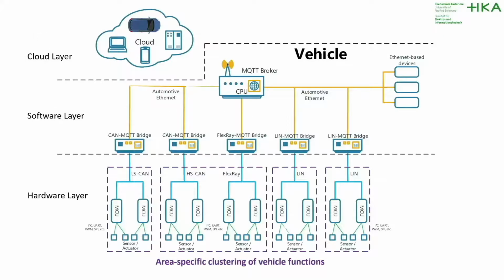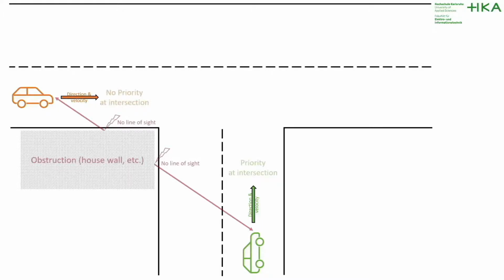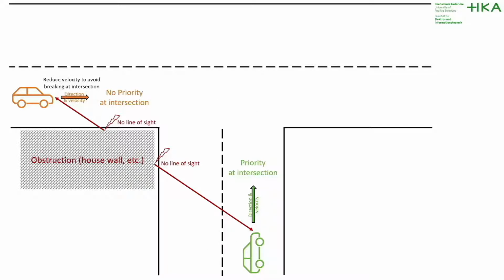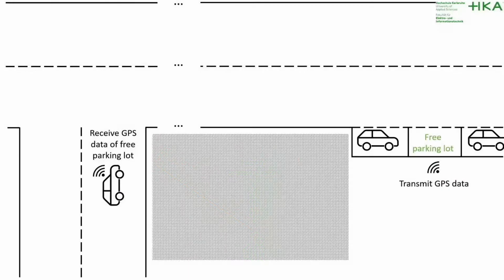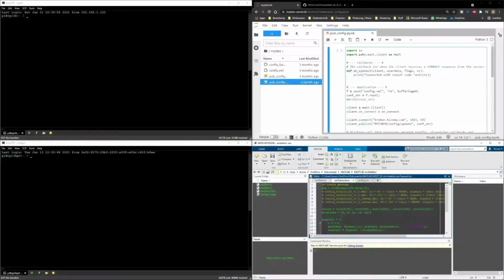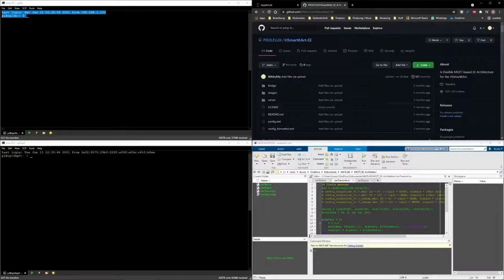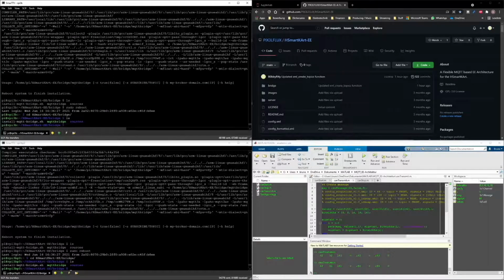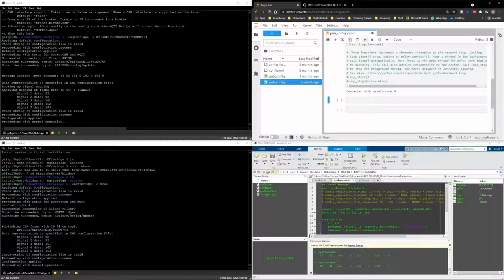SMARTKART MQTT-EE Documentation